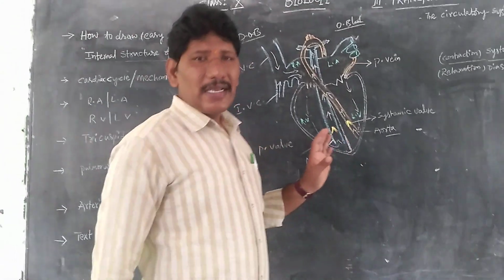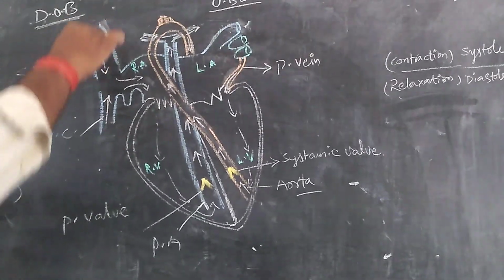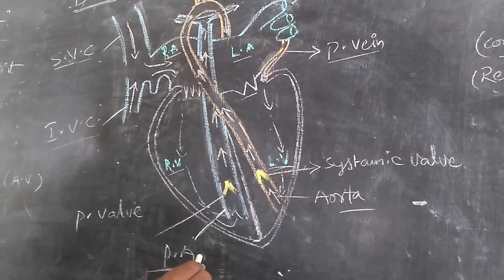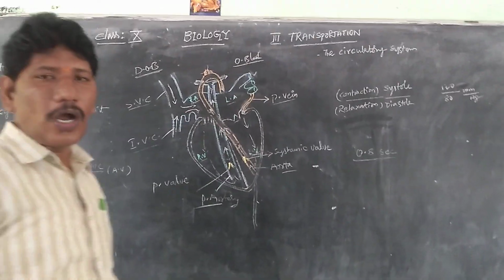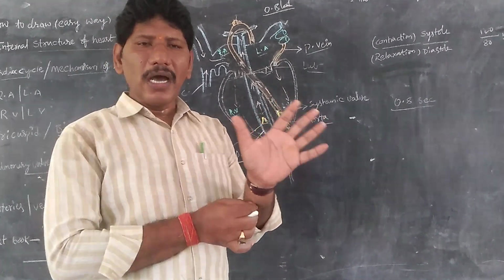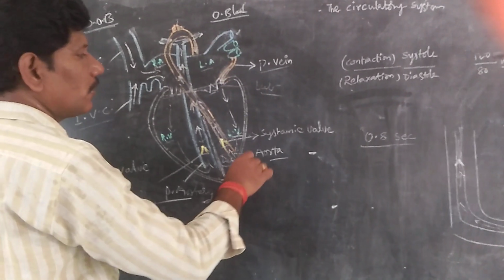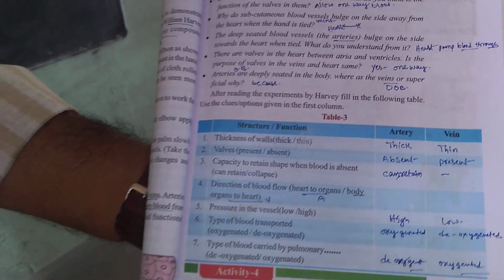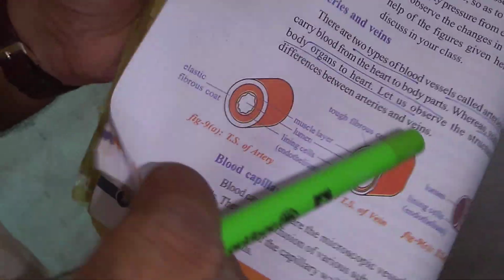LESSON -3 / TRANSPORTATION / R. JANARDHAN